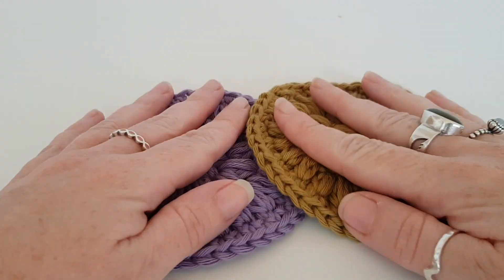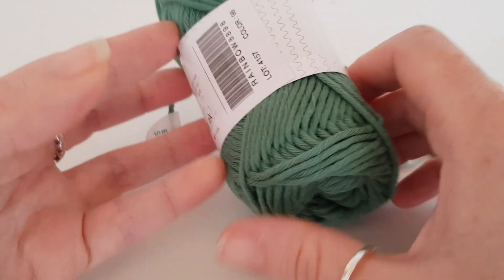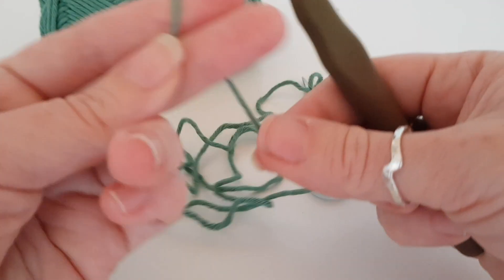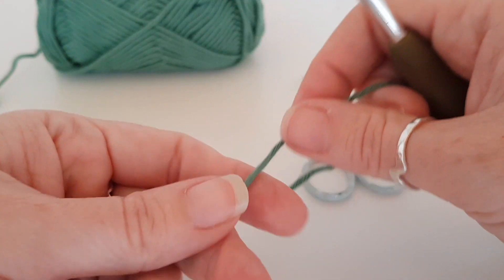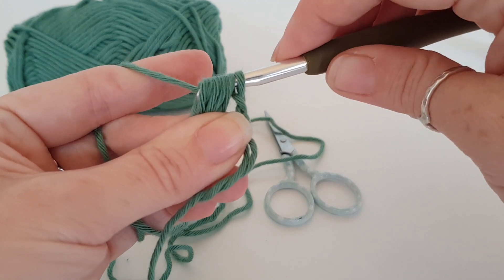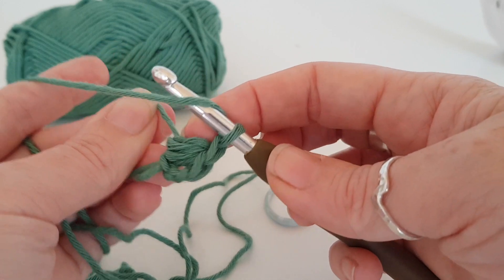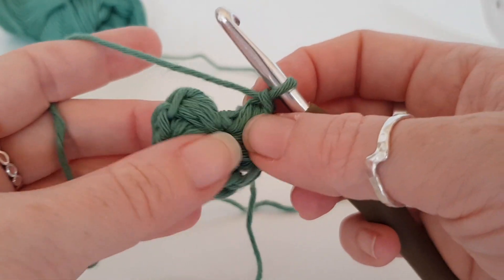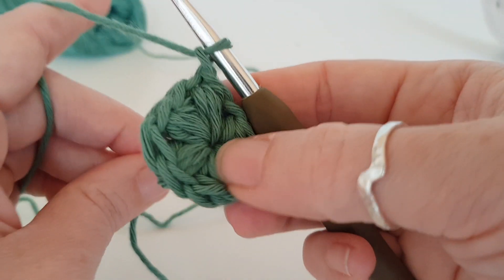Easy Crochet Face Scrubbies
Hi Everyone
Its been FOREVER since I have uploaded a tutorial and for that I apologise.  I have been really ill over the last few months.  This face scrubbie tutorial is a brilliant make for beginners and advanced crocheters alike and these would make great gifts.

Other places to find me
Happy Crocheting and much crochet love!
Alexandra xxxx